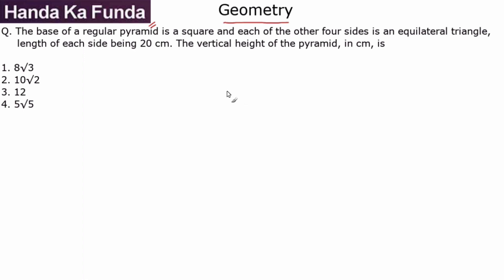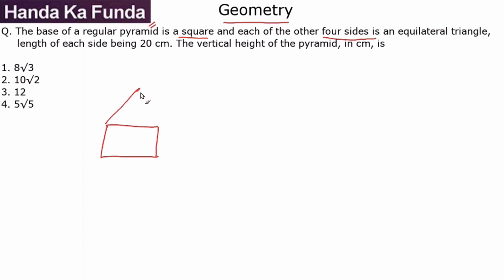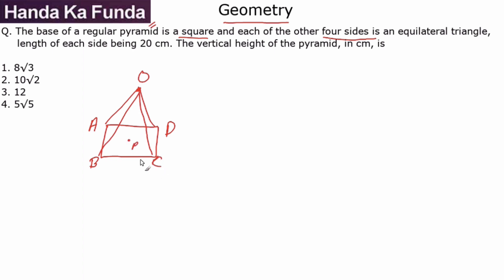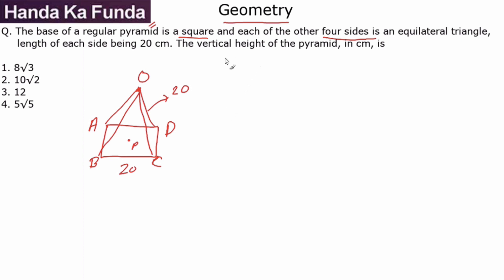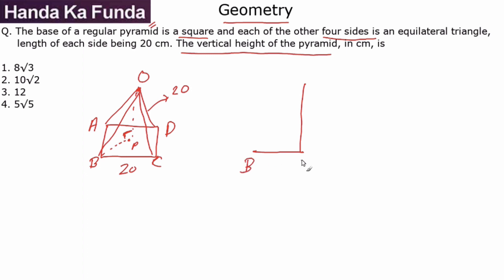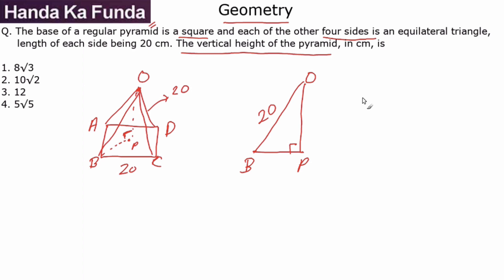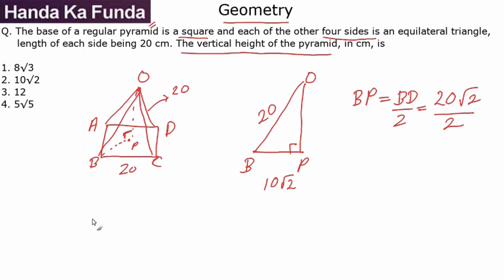Quantitative Aptitude – Geometry – The base of a regular pyramid is a square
Slot – 2 – Quantitative Aptitude – Geometry – Pyramid – The base of a regular pyramid is a square
Q. The base of a regular pyramid is a square and each of the other four sides is an equilateral triangle, length of each side being 20 cm. The vertical height of the pyramid, in cm, is?
a) 8√3
b) 10√2
c) 12
d) 5√5